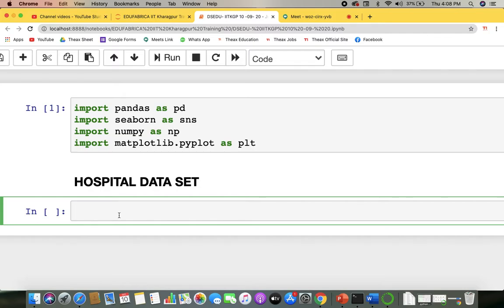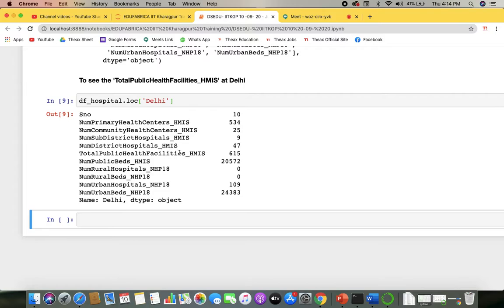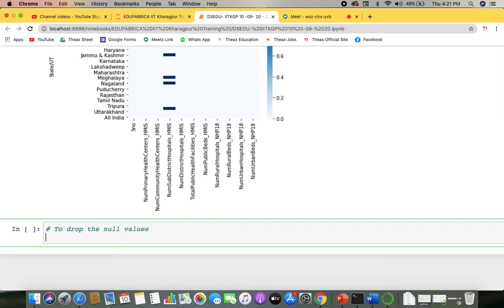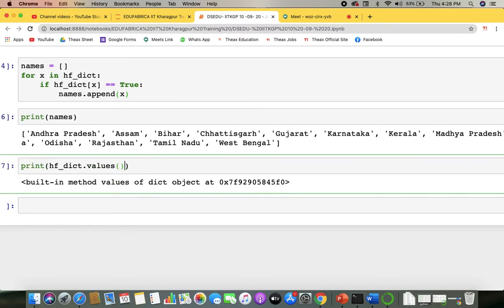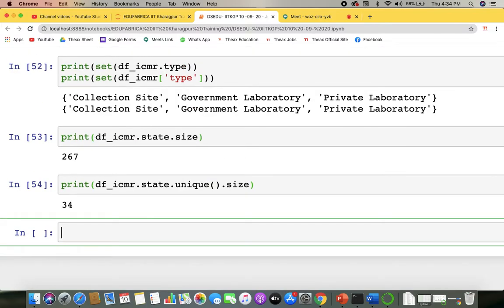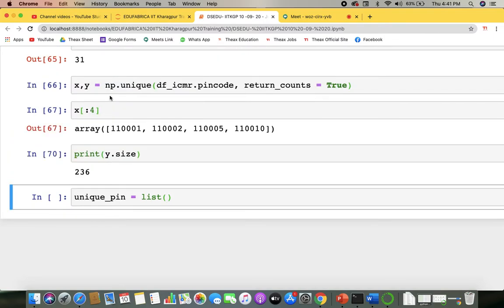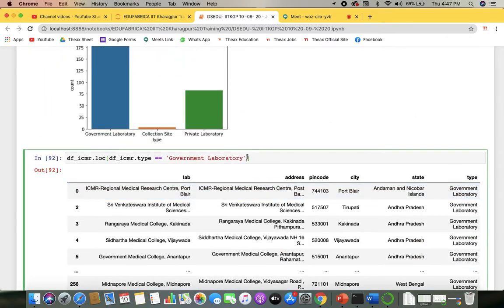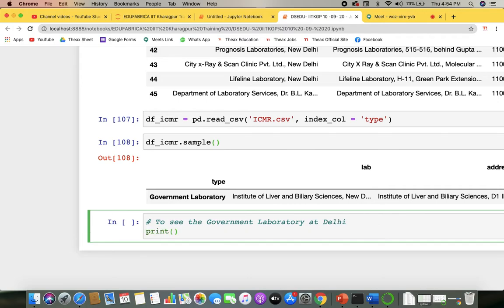EDU IITKGP - DS 100920